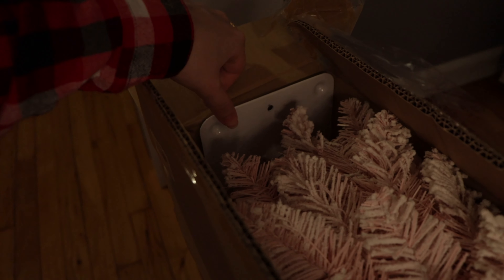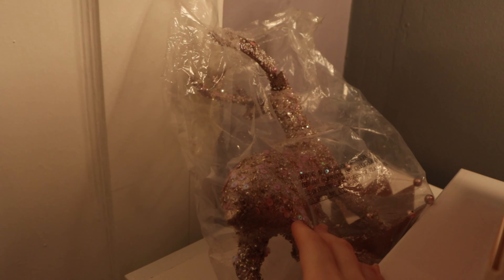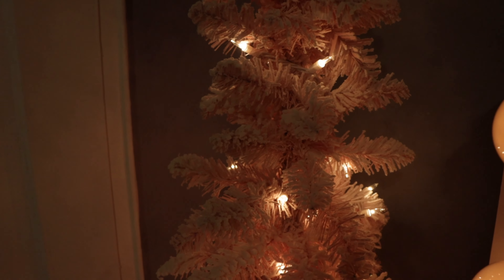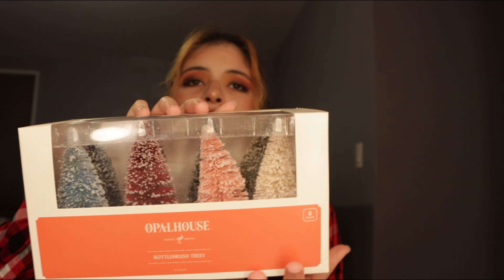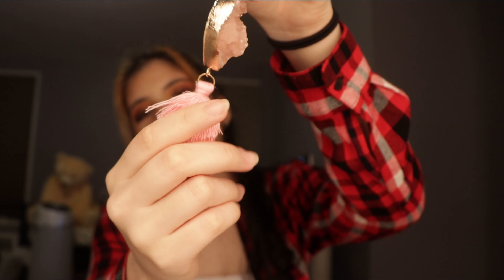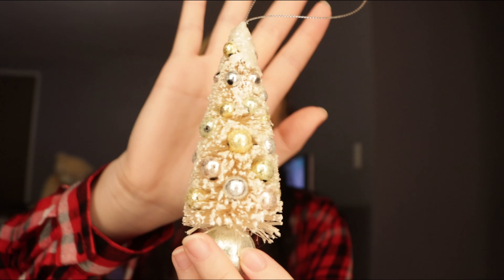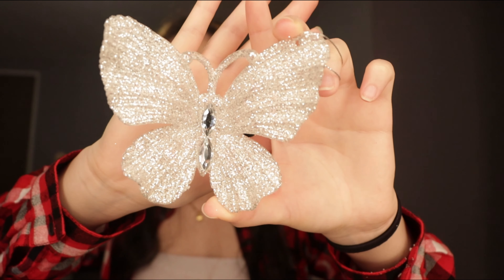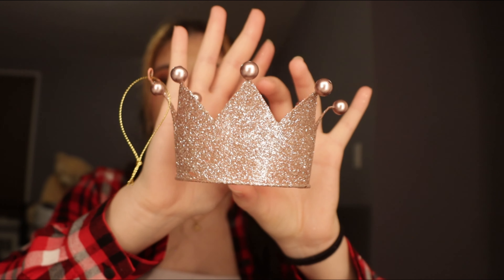Christmas Room Makeover 2020!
Christmas Room Makeover 2020! Decorating Early For Christmas!
Hope you guys enjoyed the video! I will really appreciate it!

Macys:
Pink Christmas Tree: Is now unavailable

Target:
Mini Ornaments in Blush

Mini Trees Similar